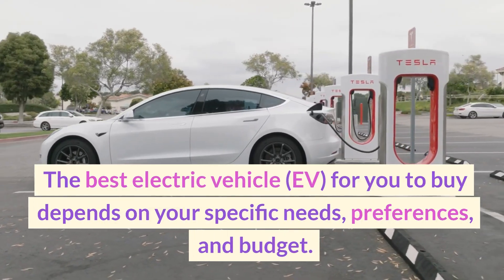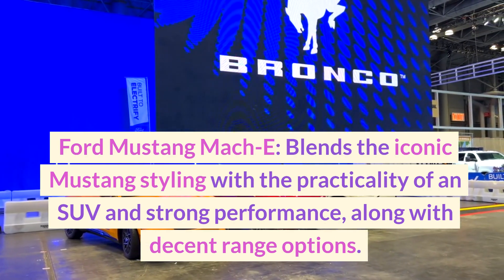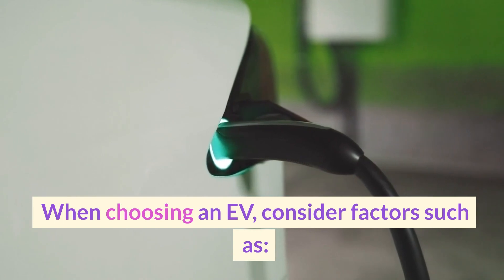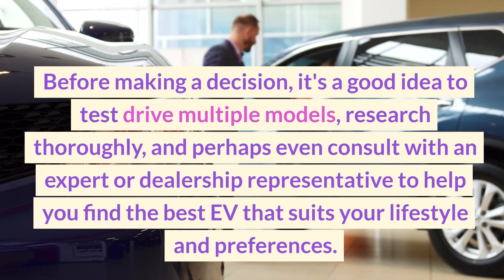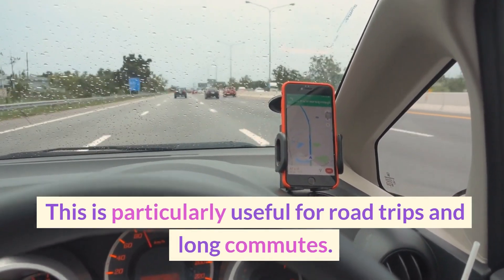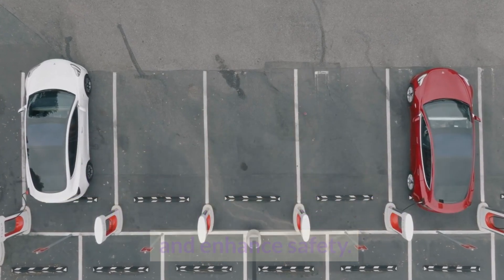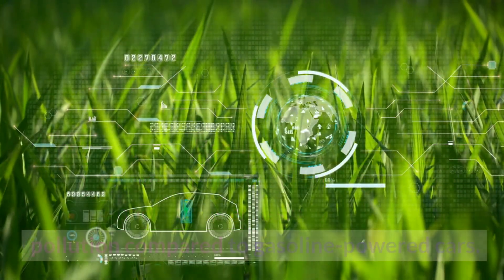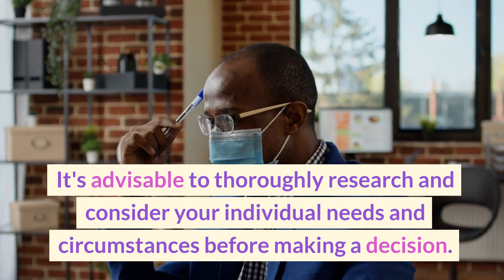Best Electric Car EV to Buy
The best electric vehicle (EV) for you to buy depends on your specific needs, preferences, and budget. Here are a few popular EV options to consider, each with its own strengths:

Tesla Model 3: Known for its impressive range, performance, and advanced technology features. It's available in different configurations to suit different budgets.

However, it's important to note that while there are many benefits, there are also some considerations, such as the initial purchase price, potential waiting times for new models, and the availability of charging infrastructure in your area. It's advisable to thoroughly research and consider your individual needs and circumstances before making a decision.